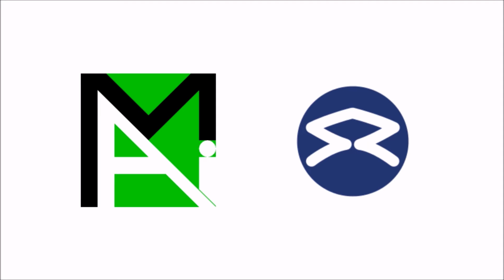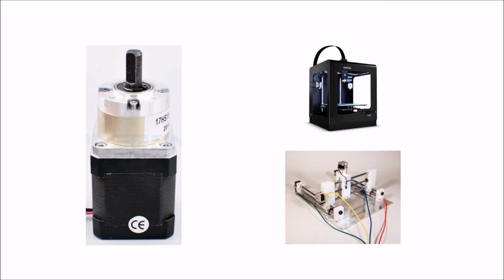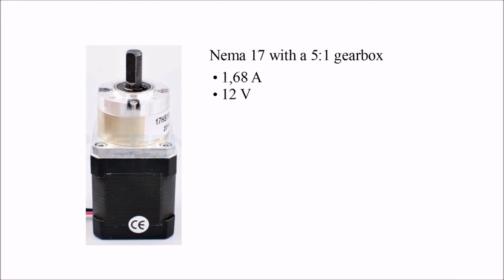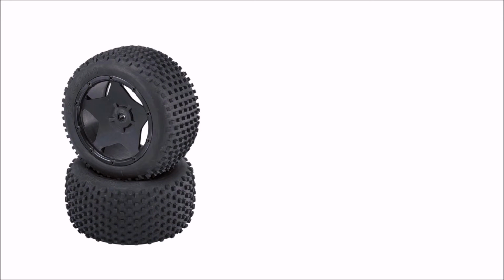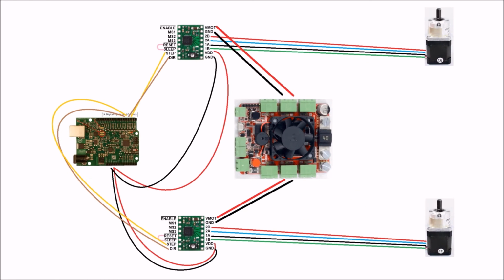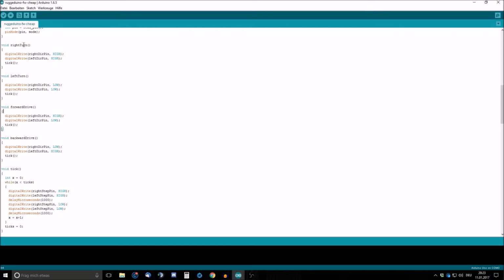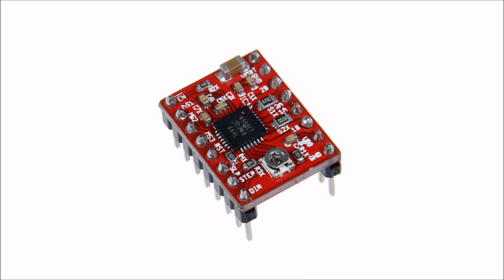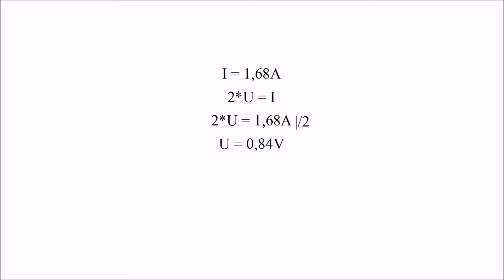MAI Robotics - Student Robotics 2016/2017 - Working with Stepper Motors